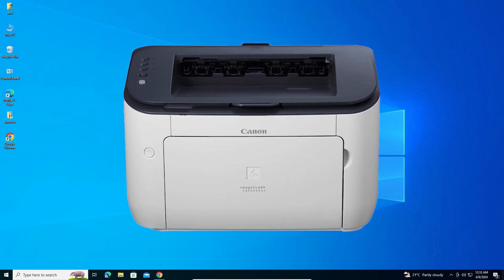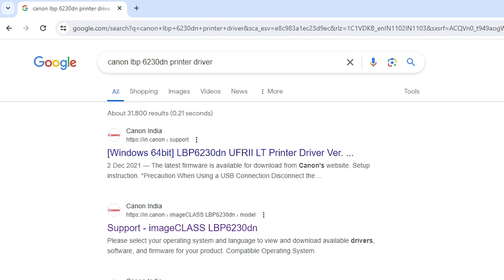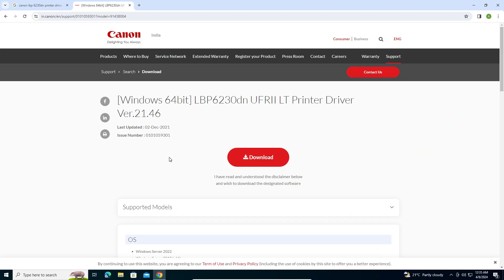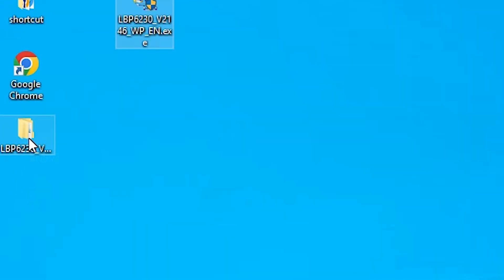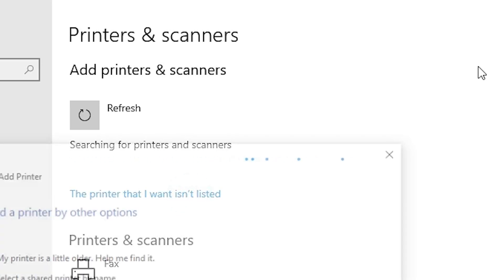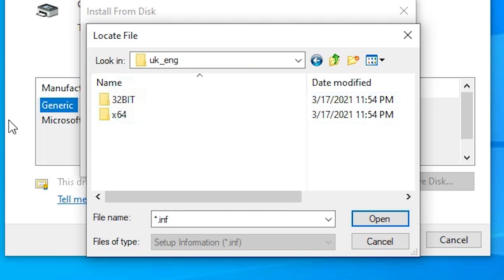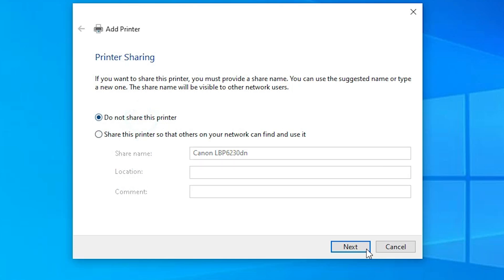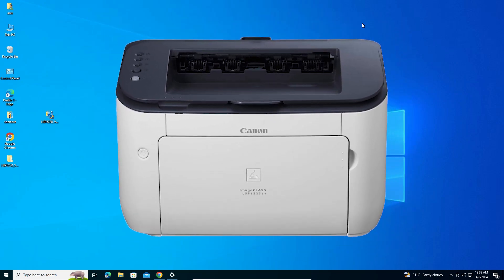How to Download & Install Canon lbp 6230dn Printer Driver in Windows 10 PC or Laptop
Need to install the Canon LBP6230dn printer driver on your Windows 10 PC or laptop? This video provides a detailed, step-by-step guide to manually download and install the driver. Follow along to get your Canon LBP6230dn printer up and running smoothly!

In this video, you will learn:
How to find and download the Canon LBP6230dn printer driver from the official Canon website.
How to manually install the downloaded driver on your Windows 10 PC or laptop.

Timestamps:
00:00 - Introduction
00:18 - Check windows 10 is 32 bit or 64 bit
00:45 - Downloading  Canon 6230dn Printer Driver from the Canon Website
02:19 - Extracting Downloaded Files
03:00 - Installing Canon 6230dn Printer Driver on Windows 10
05:24 - Verifying Canon 6230dn Printer Driver Installation
05:49 - Conclusion